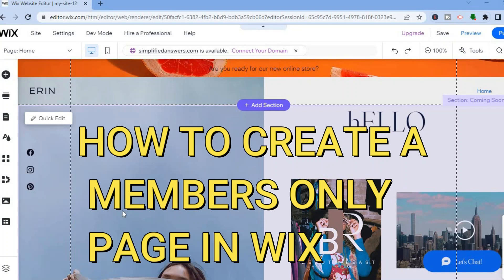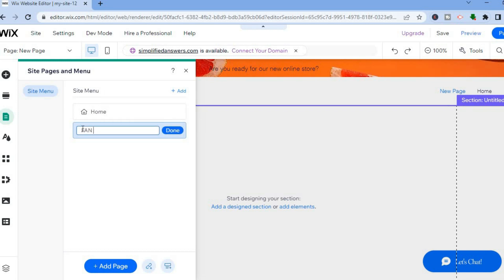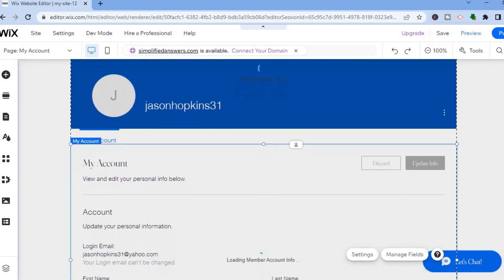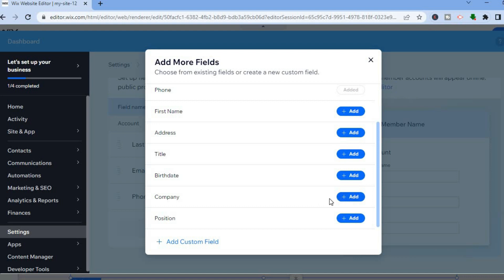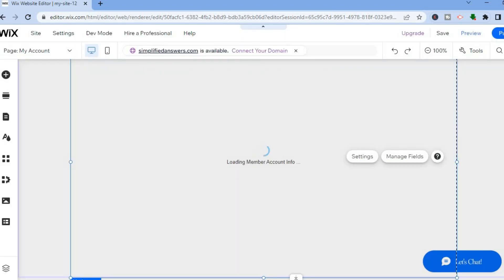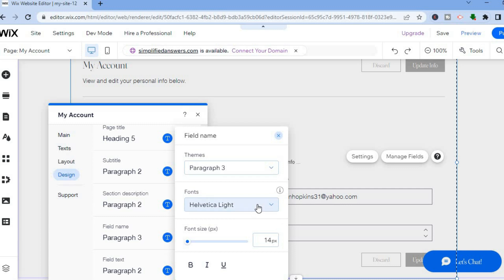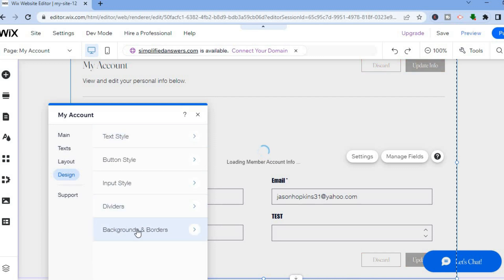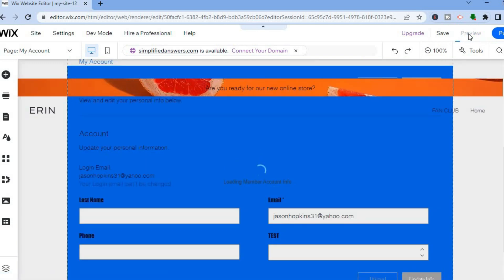HOW TO CREATE A MEMBERS ONLY PAGE IN WIX 2024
HOW TO CREATE A MEMBERS ONLY PAGE IN WIX